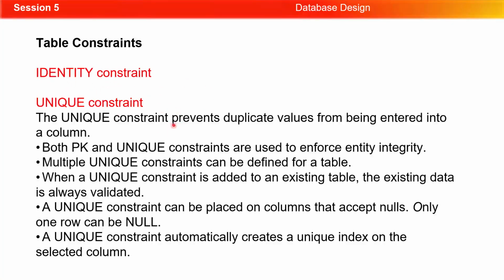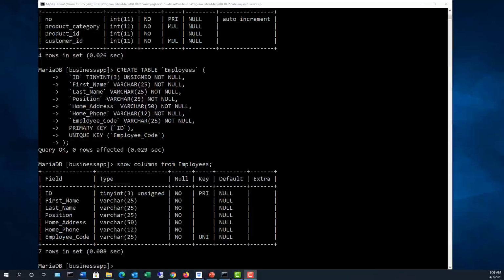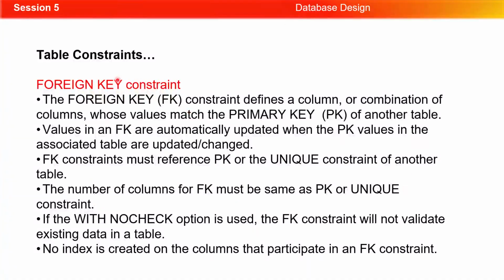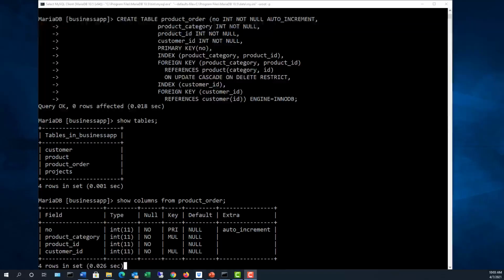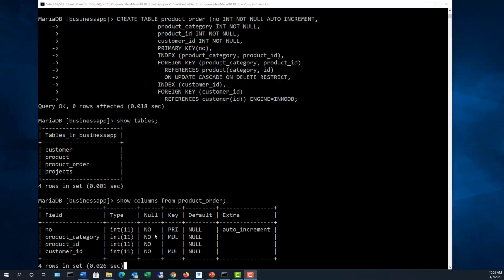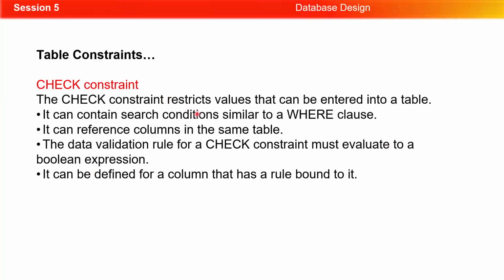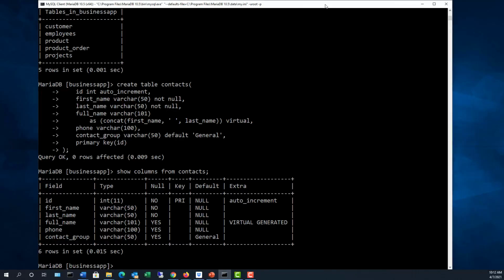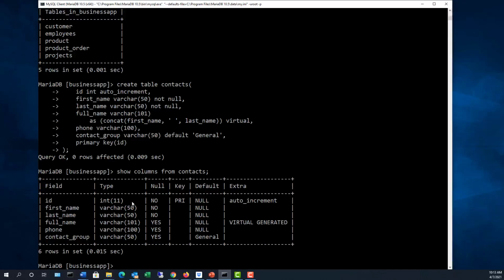Intro to SQL Coding for Beginners: Session 5.5 - Table Constrains MySQL and SQL-Server Databases